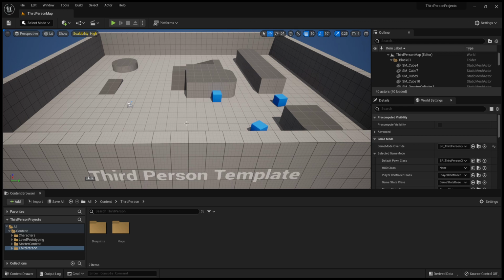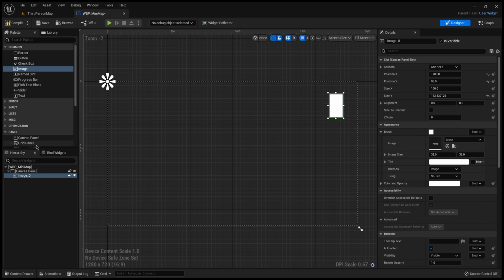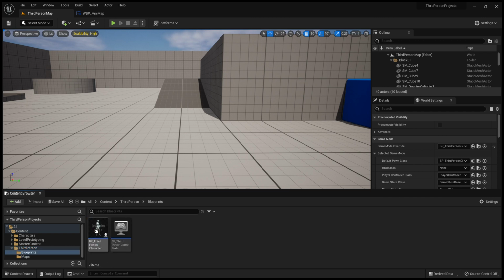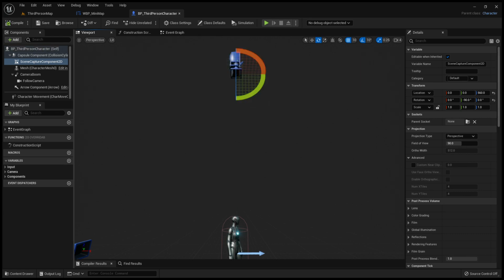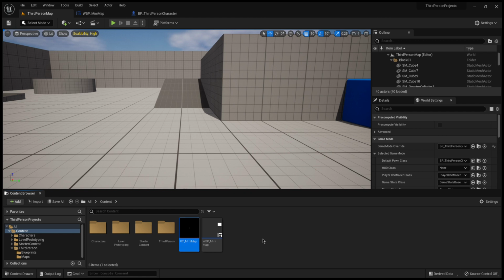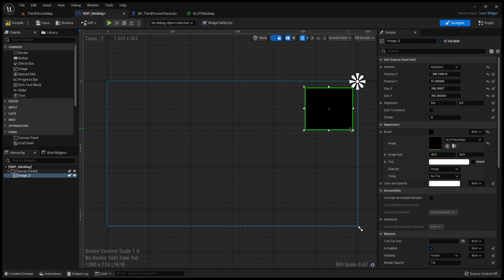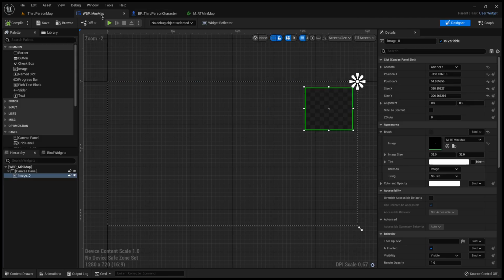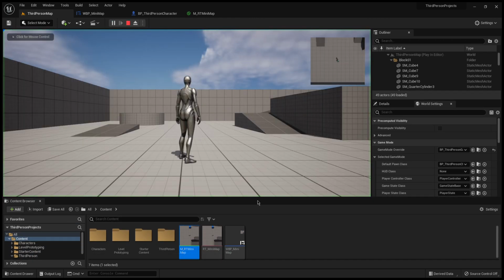Making A Mini Map in UE5 Tutorial 12-27-22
Making a Mini Map from scratch in a new Unreal Engine 5 project!